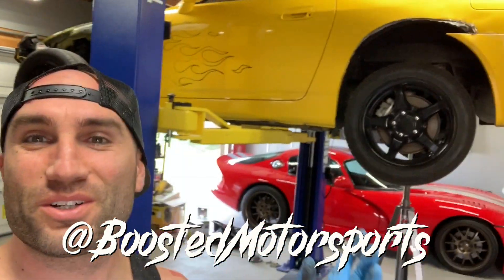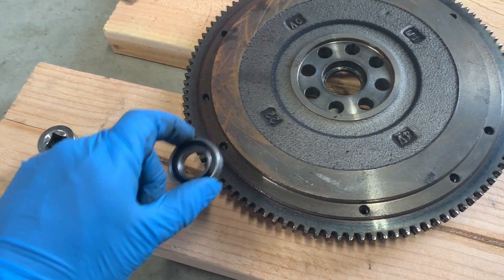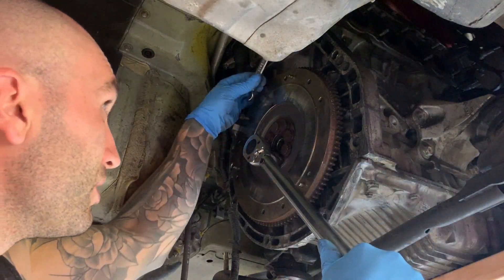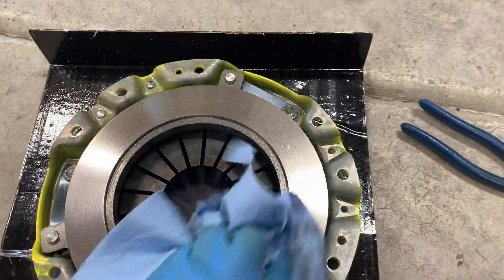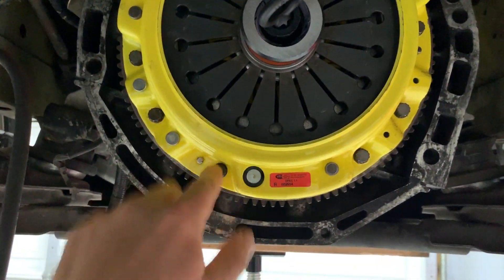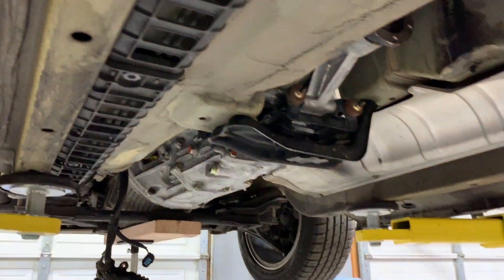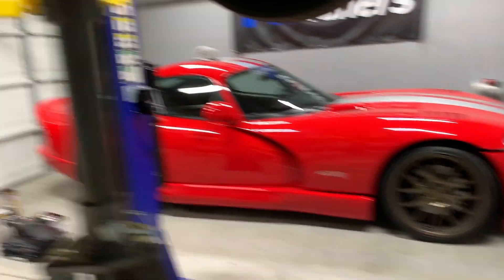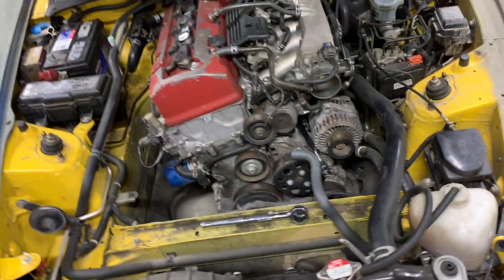CLUTCH Install in a WRECKED Honda S2000 - Part 7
In this video we get around to installing the ACT heavy duty clutch kit in the wrecked Honda S2000 with the heavy duty pressure plate and street clutch disc.  The car is coming together mechanically with the new clutch being installed properly as well as reinstalling the transmission and exhaust.  Lots of progress was made on the car in this video and it is almost back into mechanical shape.  We should only need to focus on the body now with the car running and the mechanical issue taken care of.